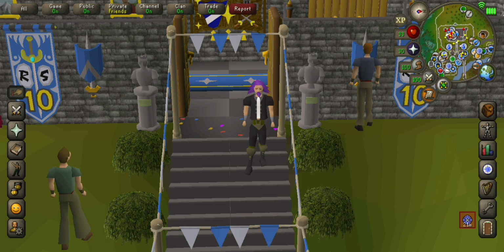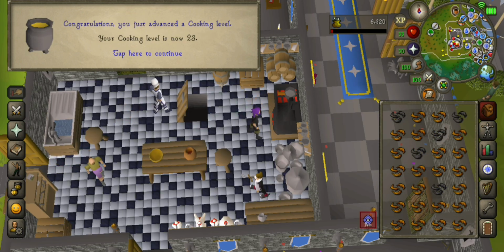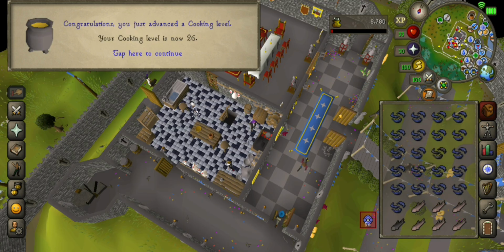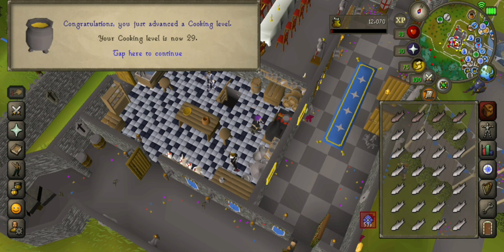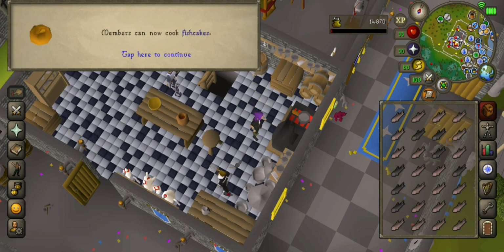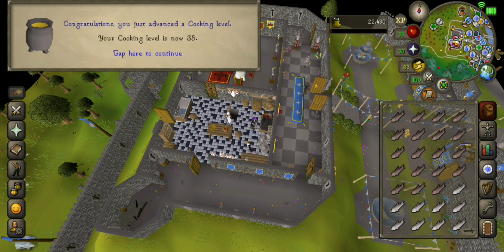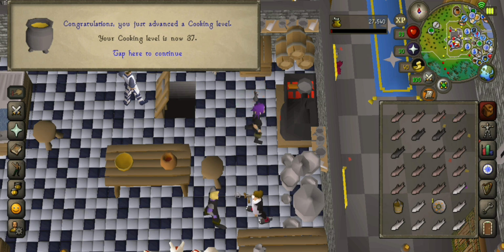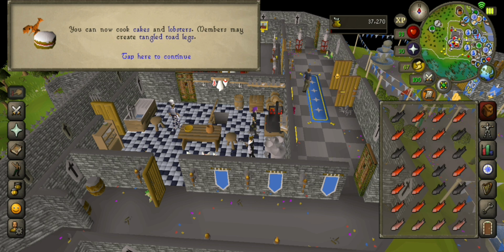40 Cooking on the channel's main (Oldschool Runescape) (F2P) (Mobile) (OSRS)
In this video I get the channel's main's Cooking from level 20 to level 40 we did so on the chefs Cooking range in lumbridge to not take a massive L but we are using the same fish from my last upload!

if you have enjoyed the video consider liking and subscribing to see more of my videos in the future! and if you have any questions about what I will be covering and if I like your suggestion I will post about it and give you a shout out!